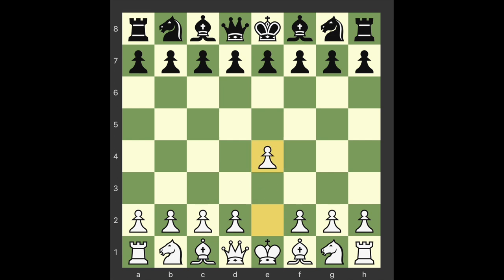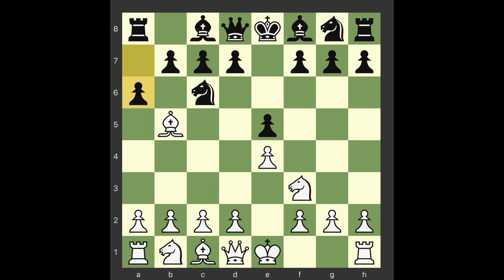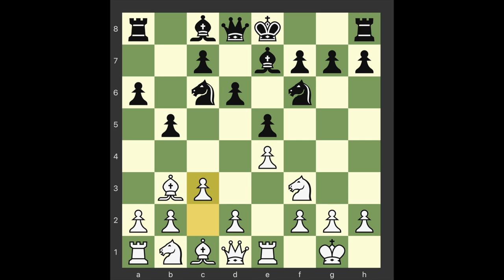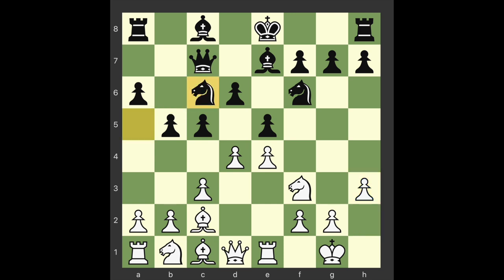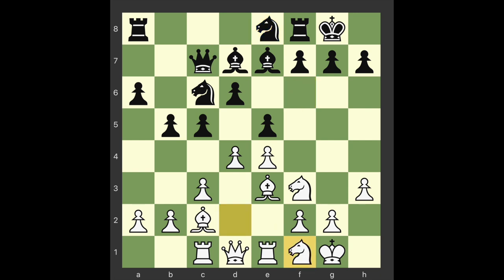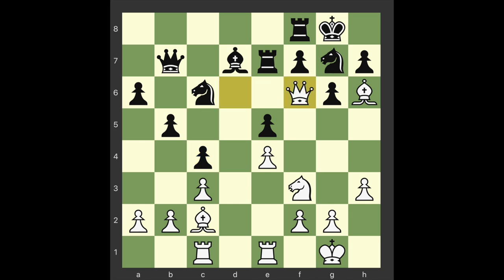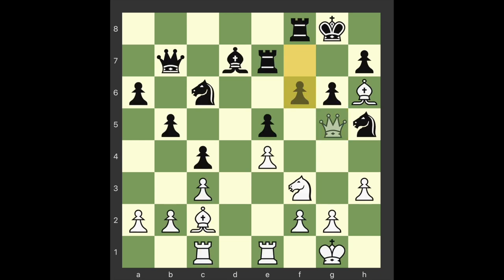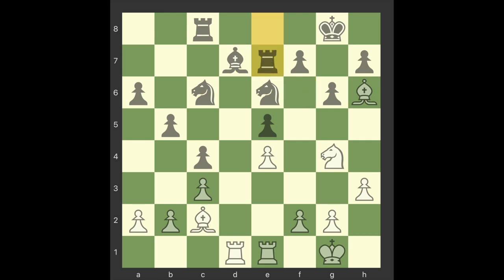Logical Chess, Game 9, Move by Move Audio Annotation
Video version of the game 9 from the book "Logical Chess". Learn chess from the excellent annotation of the game Znosko-Borovsky - Mackenzie, 1924.